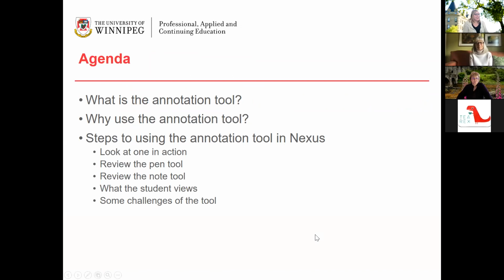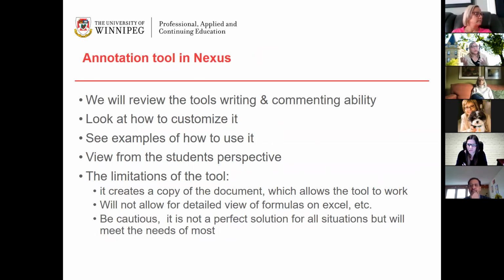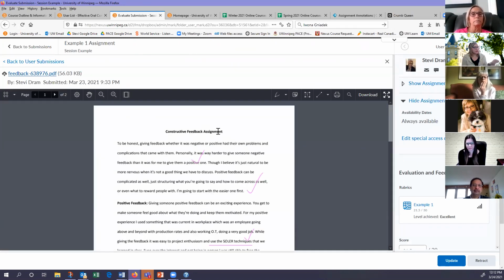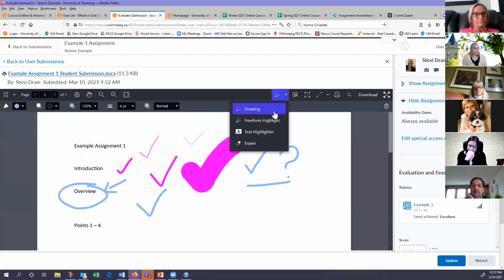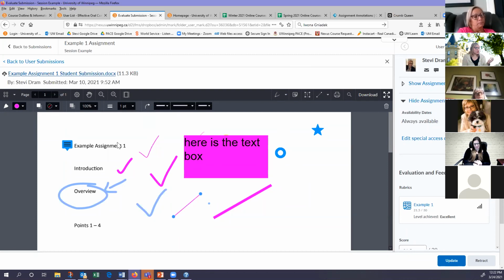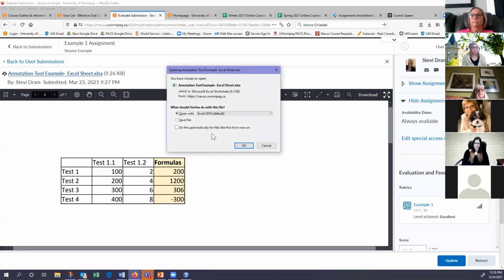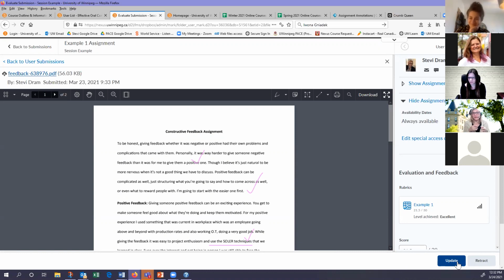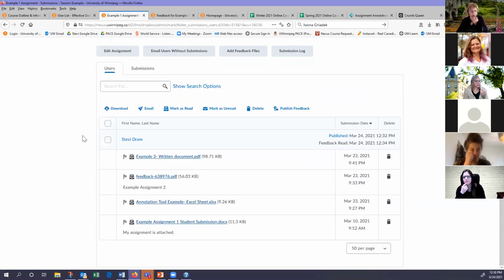PACE Lunch & Learn: Annotation Tool or One Tool to Rule Them All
If you have an idea/request for a Lunch & Learn please share it below in the comments.